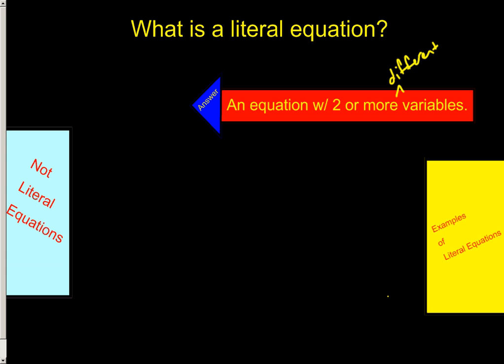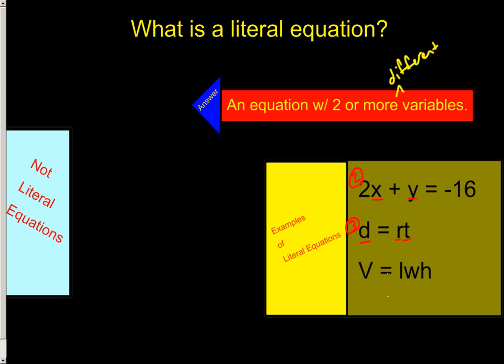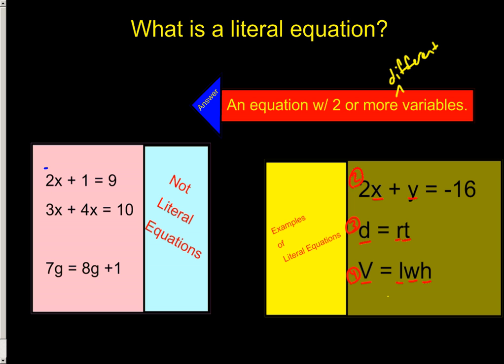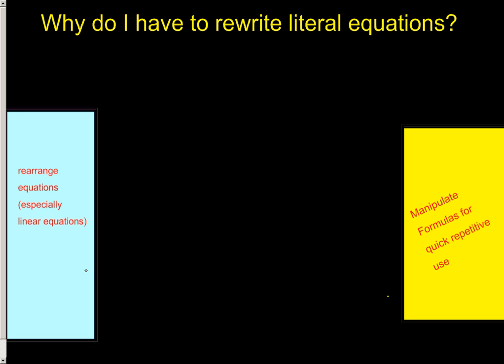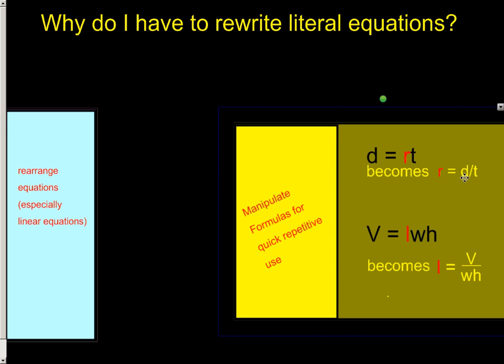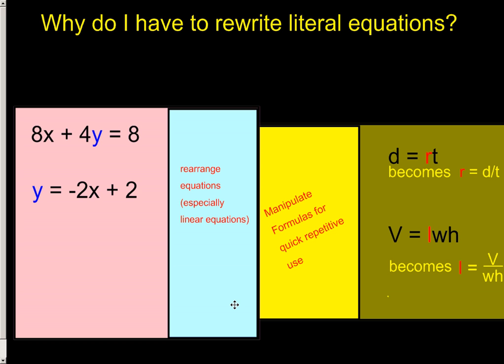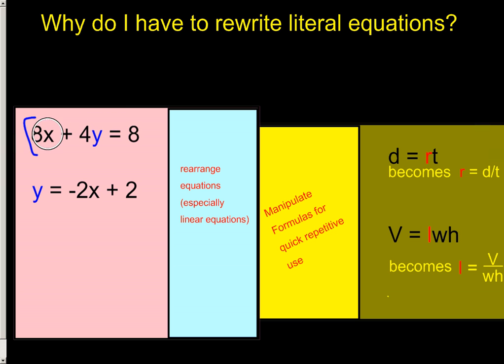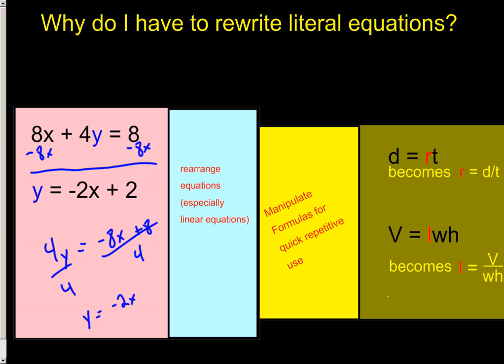what is a literal equation